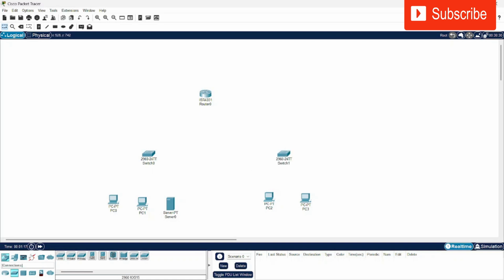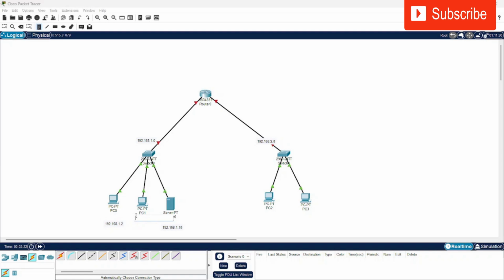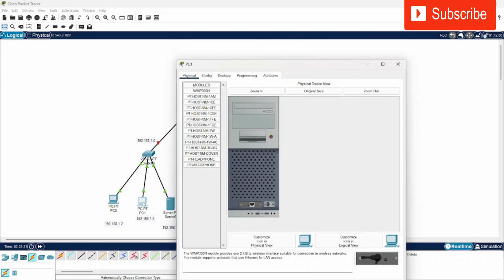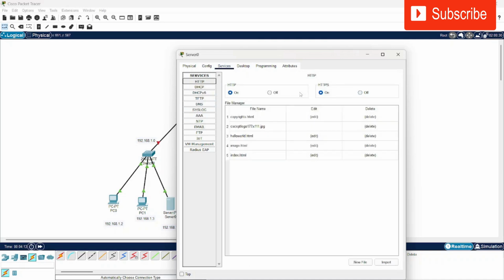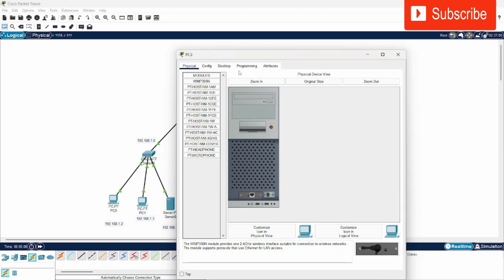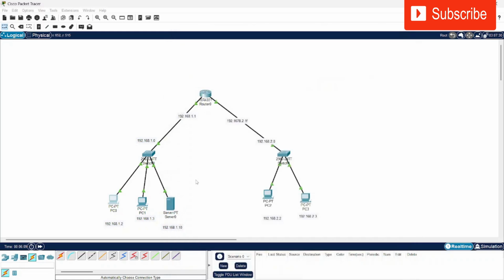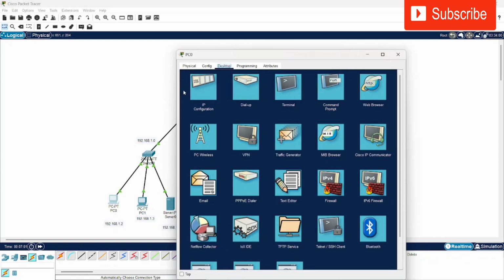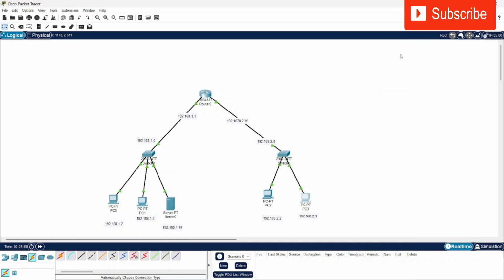13 Implementation of DNS in Cisco Packet Tracer | Connecting Two Networks with a Single Router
In this video, I will guide you through the step-by-step implementation of DNS (Domain Name System) in Cisco Packet Tracer, using two networks connected with a single router. You’ll learn how to configure DNS servers, assign domain names, and ensure proper communication between different networks.

Whether you're a networking student, CCNA aspirant, or IT enthusiast, this tutorial will help you understand the fundamental concepts of DNS and inter-network communication in Cisco Packet Tracer.

💡 What You’ll Learn:
✅ How to configure a DNS server in Cisco Packet Tracer
✅ Connecting two networks using a single router
✅ Assigning domain names and testing name resolution
✅ Understanding basic networking concepts

Cisco Packet Tracer tutorial, DNS server in Cisco Packet Tracer, how to configure DNS in Packet Tracer, networking tutorial, CCNA lab setup, two networks with one router, Cisco networking basics, Packet Tracer DNS configuration, computer networking tutorial, how to setup DNS server